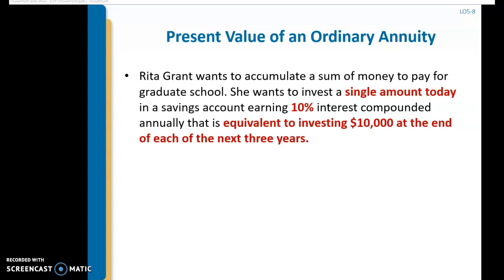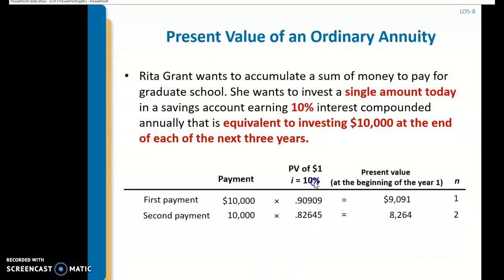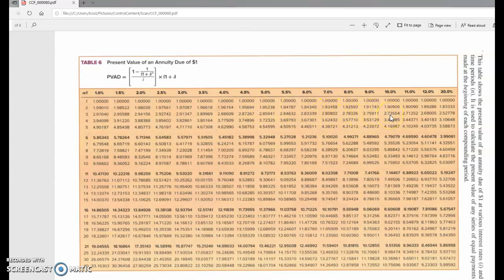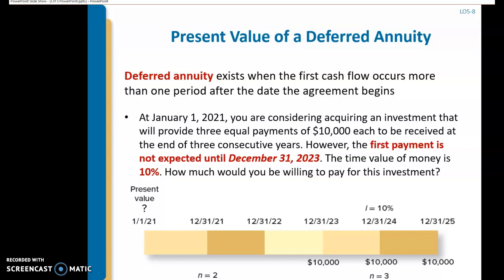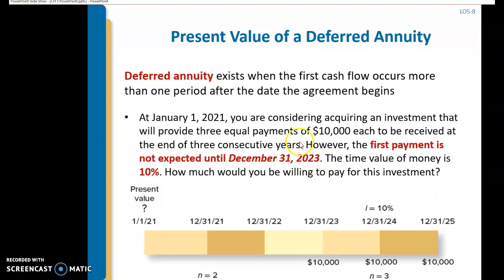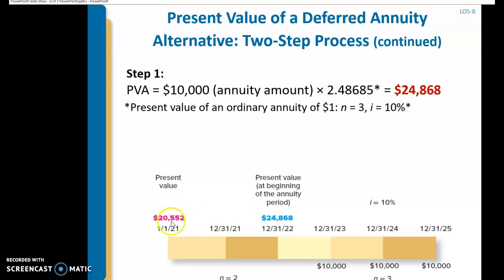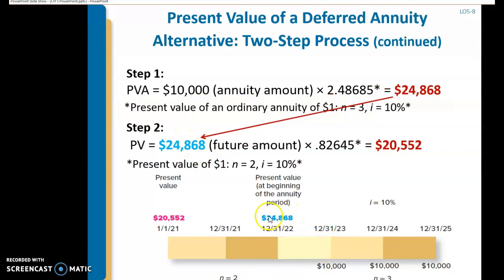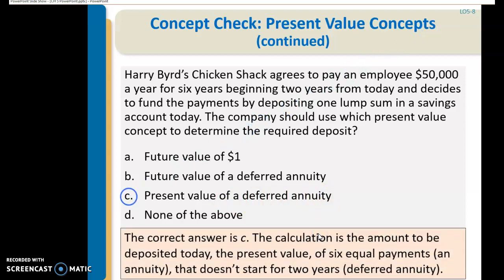ACCT 103 CH 5-5